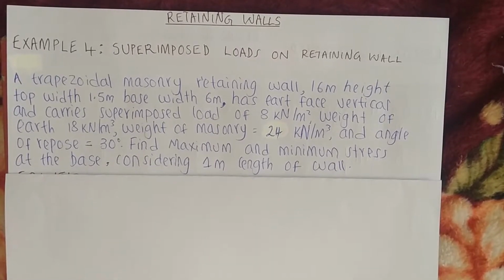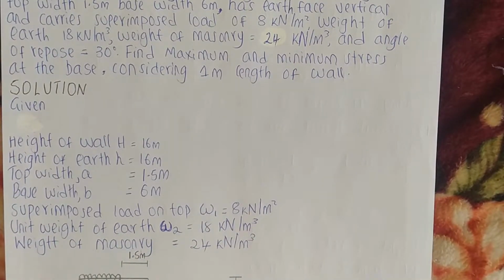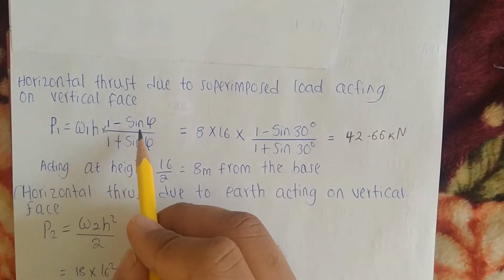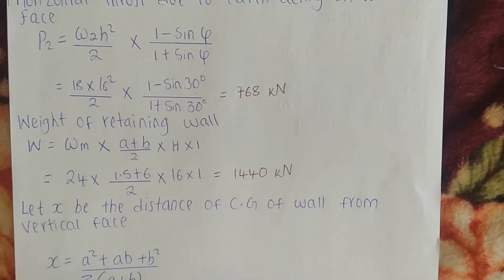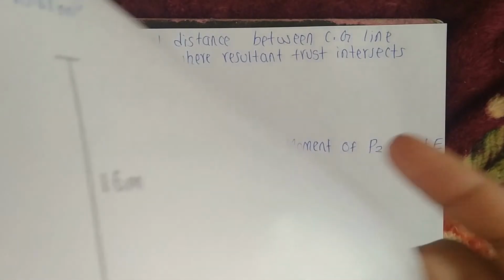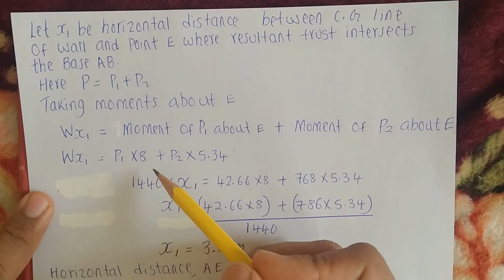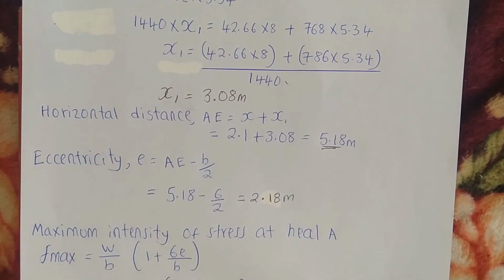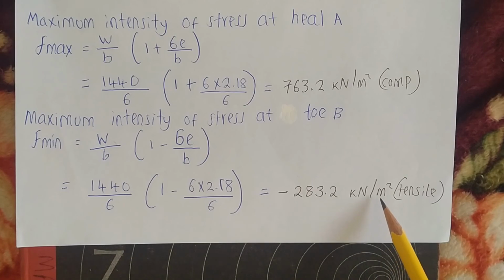RETAINING WALLS EXAMPLE 4 (CALCULATING MAXIMUM AND MINIMUM PRESSURE HAVING SUPERIMPOSED LOAD )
RETAINING WALLS EXAMPLE 4 (CALCULATING MAXIMUM AND MINIMUM PRESSURE HAVING SUPERIMPOSED LOAD ) PDF

OTHER RETAINING WALL VIDEOS

RETAINING WALLS EXAMPLE 1 (FINDING MAXIMUM AND MINIMUM PRESSURE INTENSITY AT THE BASE OF WALL) PDF

RETAINING WALL EXAMPLE 3 (CALCULATING TOP WIDTH AND BOTTOM WIDTH GIVEN SLOPING RATIO ) PDF